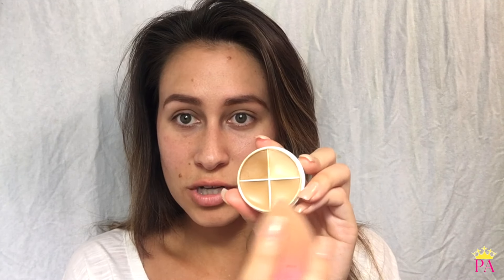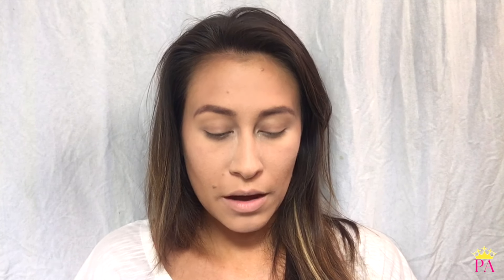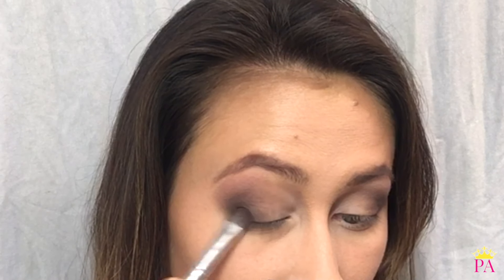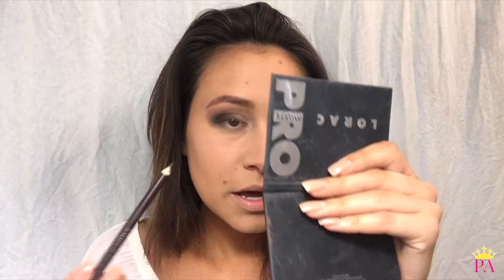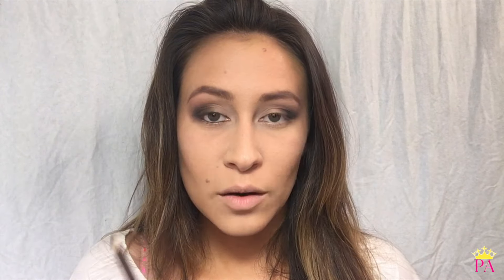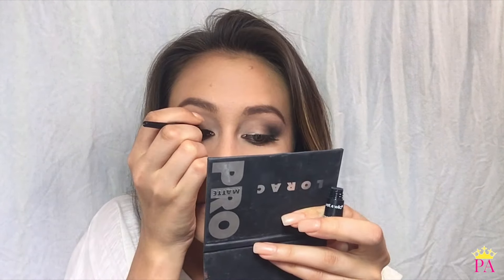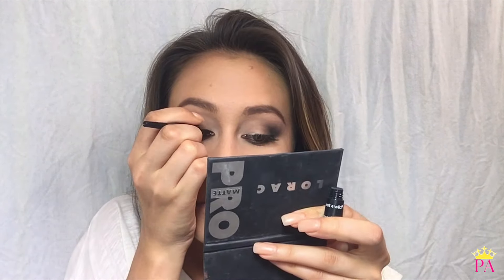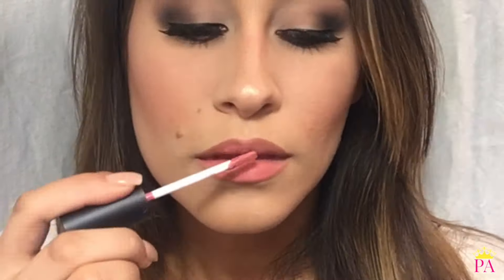My Miss Montana USA Makeup Tutorial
Here's a tutorial for the look I created for the Miss Montana USA 2017 Finale